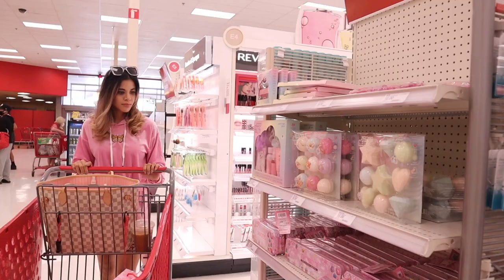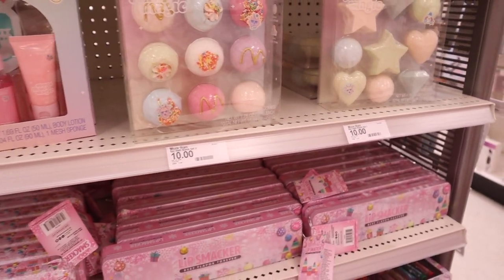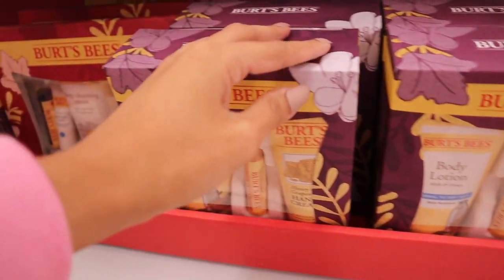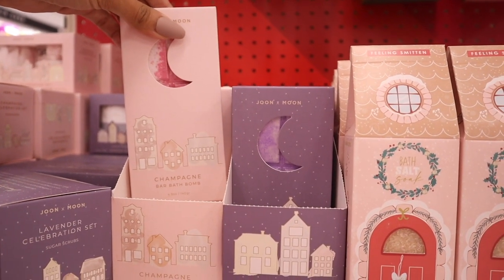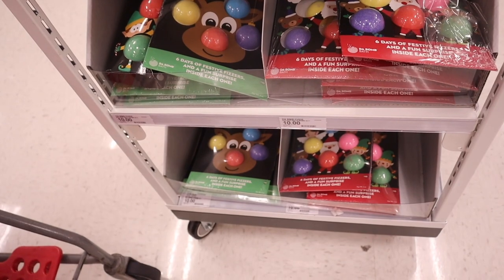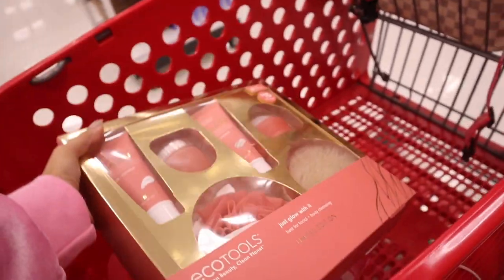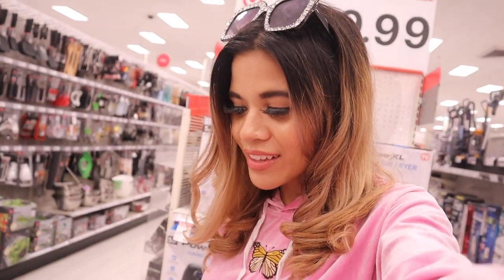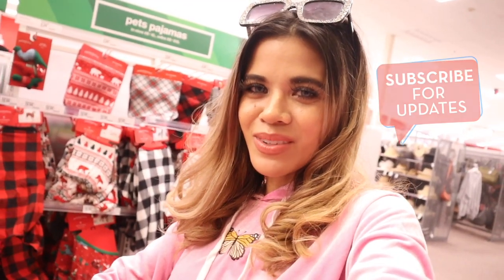Shopping for Christmas GIFT SETS at TARGET! *NO BUDGET*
PURPLE PHONE CASE:

AMAZON GLITTER CUP:

Lenses links:
1. Havana Blue-Grey
2. Himalaya Grey
3. Himalaya Blue
4. Polar Lights Grey

MY FAVORITE AMAZON PRODUCTS:

Pink laptop case:

Pink desk:

Pink Chair:

Pink keyboard:

Pink mouse:

Pink headset:

Anxiety bling ring:

Bling Apple Watch band:

Butterfly Apple Watch band:

Yoga Pants:

125 S. State Road 7, Suite 104-136